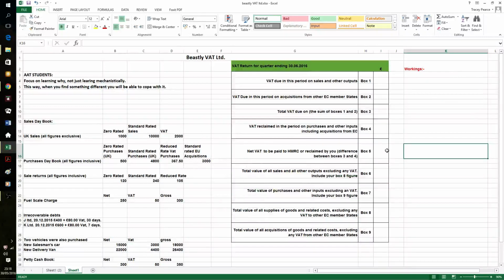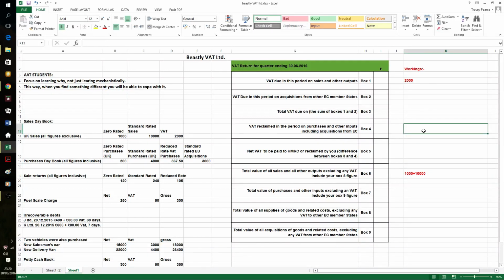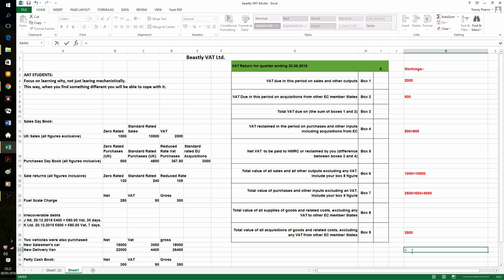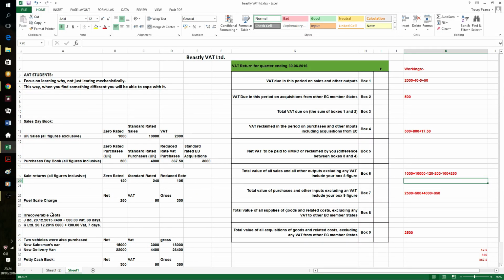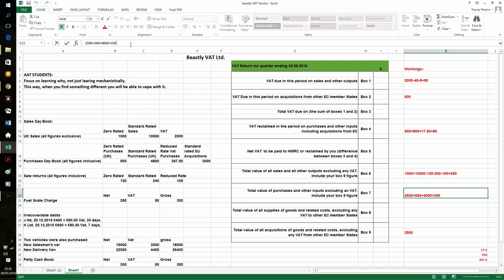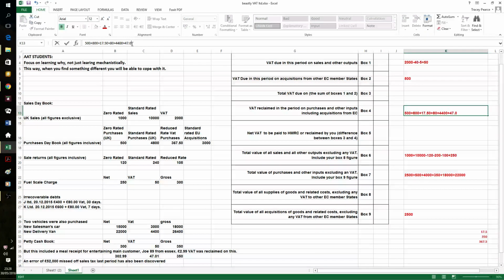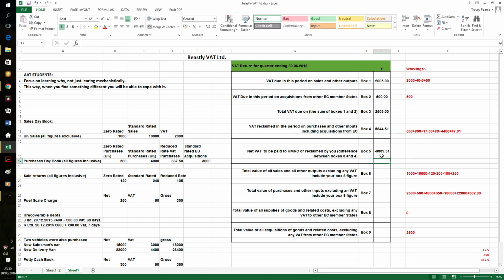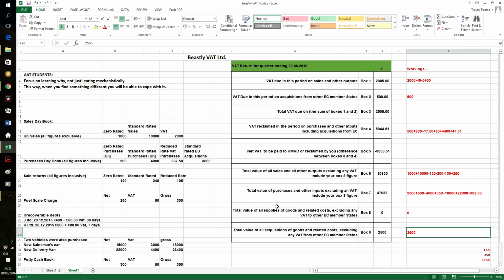Beastly VAT Ltd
All the awkward items I can think of!